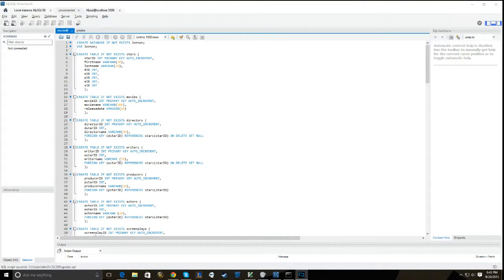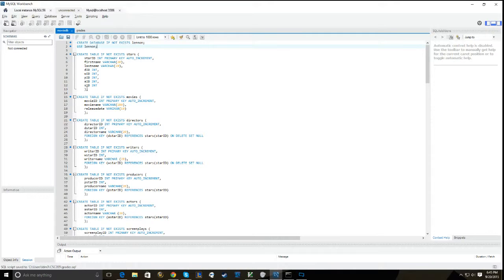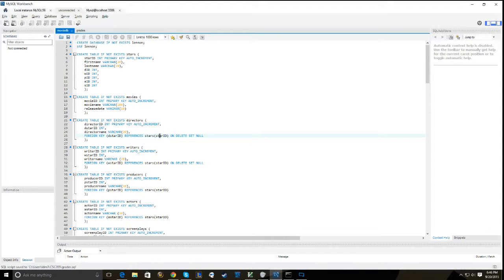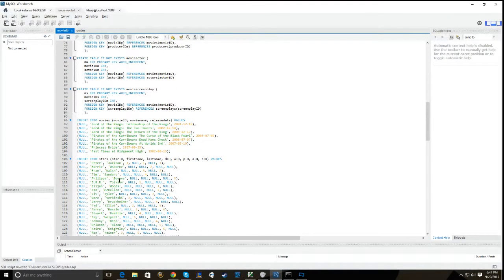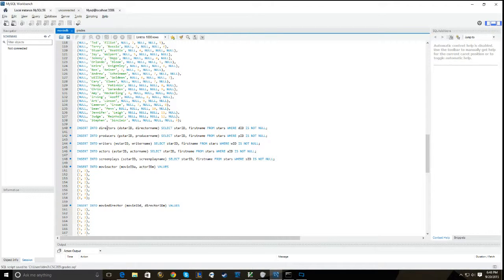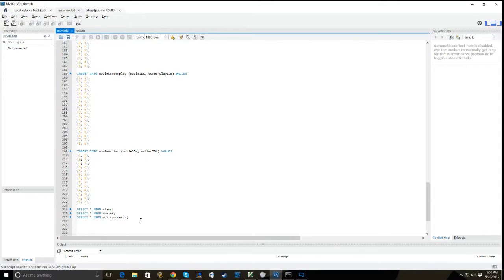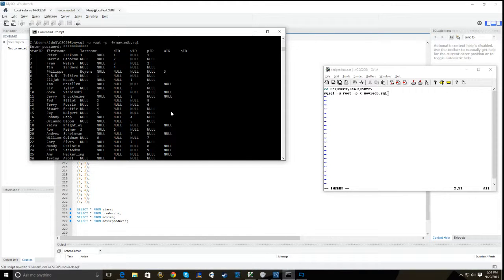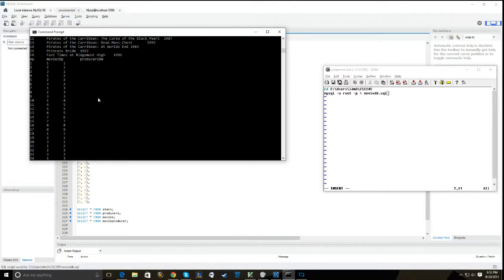Activity 4 & 5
Didn't delete my database before rerunning the script which is why I had twice the number of stars & movies ect ect that I should have.